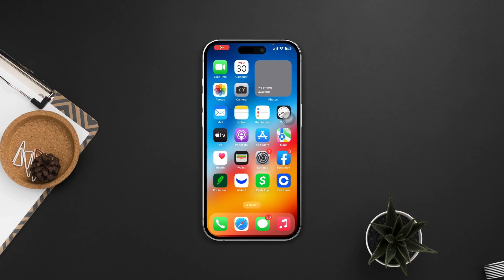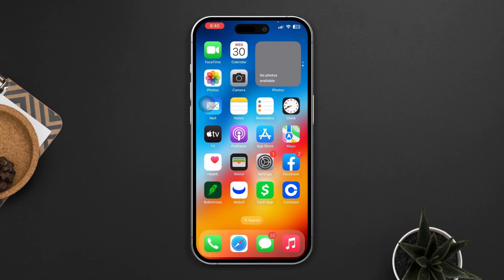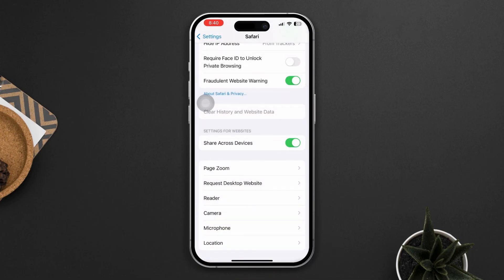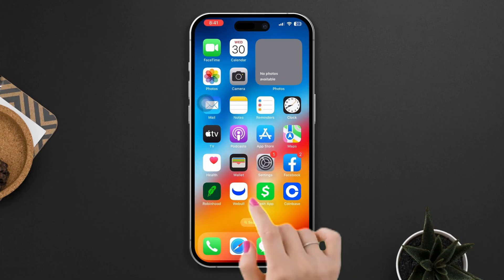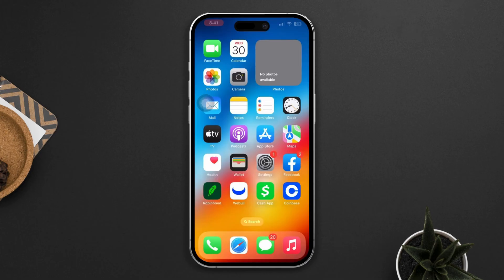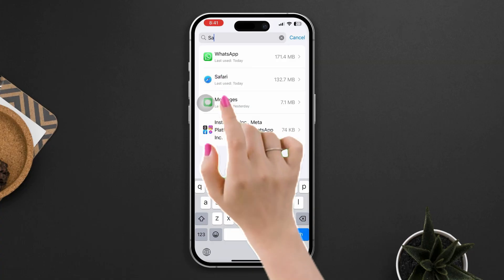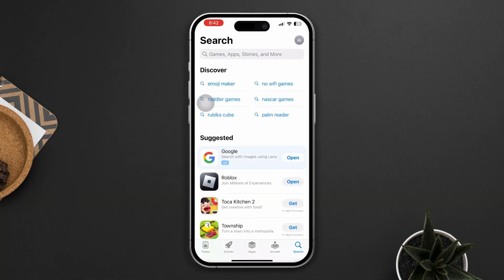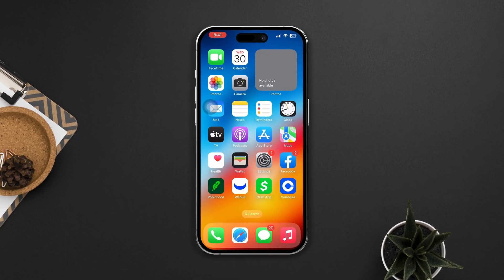How to Fix Safari Video Black Screen Issues on iPhone | Safari Black Screen Problem on iOS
Facing Safari Video Black Screen Issues on iPhone? If you wonder how to fix Safari's black screen on iPhone, watch the video guide to understand how to fix the black screen on iPhone Safari. In this video, I've shown how to fix black screen video on Safari on iOS and how to deal with iPhone Safari video black screen.

If you're struggling with the Safari black screen issue, watch the entire video to learn how to fix the black screen on Safari on an iPhone. Watch and learn how to fix Safari's black screen on iOS and enjoy a seamless browsing experience.

00:01- Video intro
00:19- Solution 1: Clear cache
00:38- Solution 2: Disable contact blocker
00:56- Solution 3: Offload the browser
01:30- Solution ending